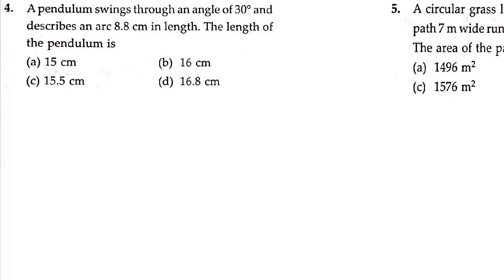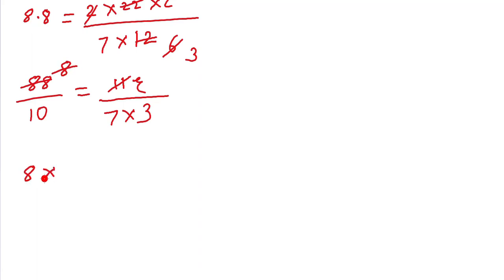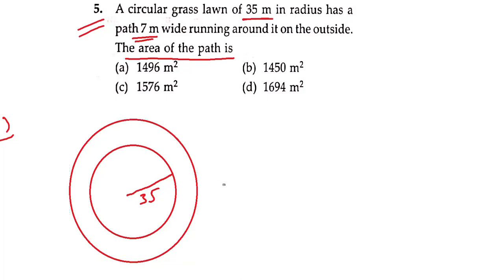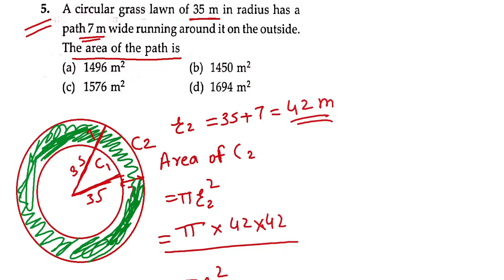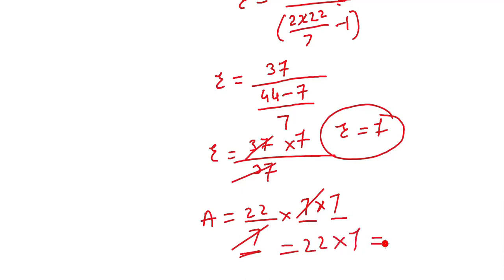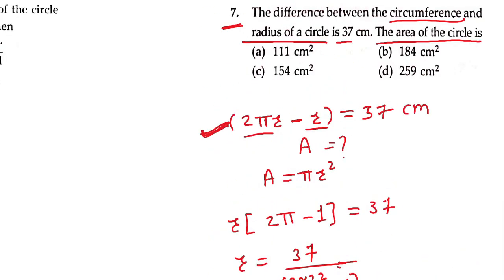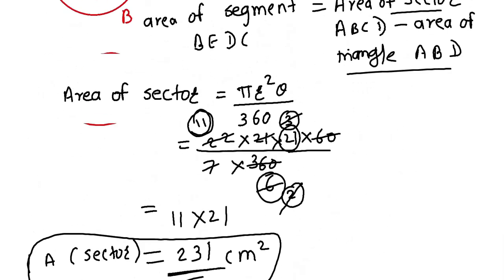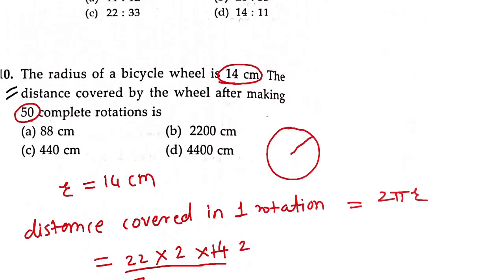10th area related to circles 12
LECTURES AND INTERVIEWS BY
RAHUL KAGNE
EX. PROF. SHAHU COLLEGE LATUR
CHEM ENGG. ICT (UDCT or UICT) MUMBAI

MHT-CET 2004 TOPPER